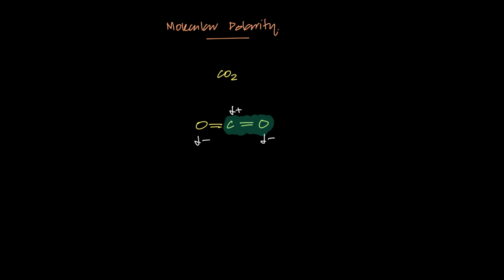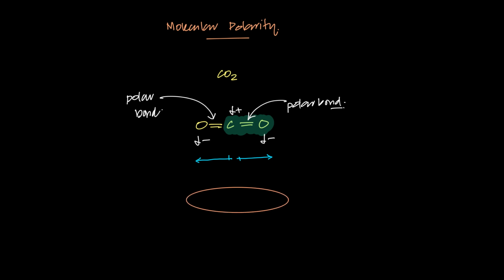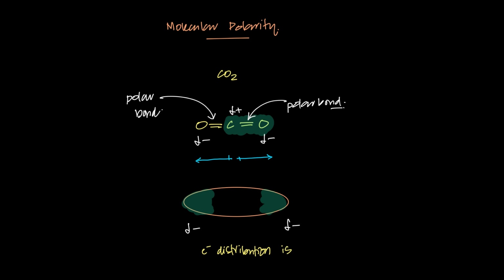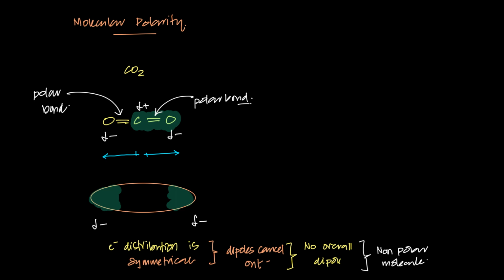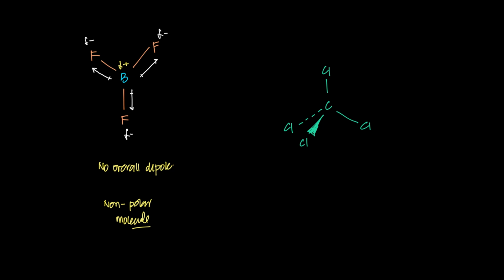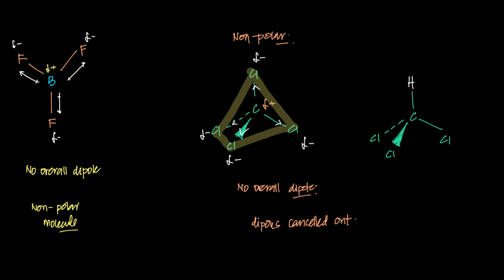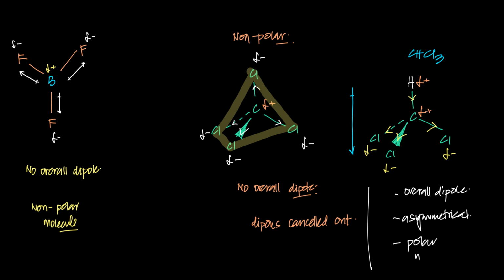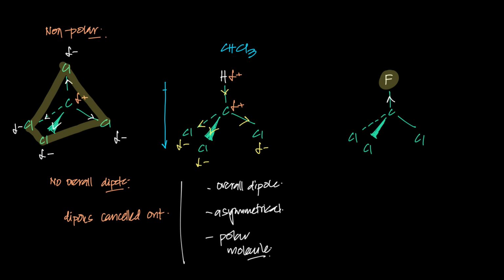Molecular Polarity | Chemical Bonding | A Level Chemistry 9701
Welcome to our captivating exploration of Molecular Polarity within the realm of Chemical Bonding, tailored for Cambridge A Level Chemistry students! 🧪 In this video, we'll unravel the intricate world of molecular polarity, shedding light on its nuances and significance. 🔍

First, let's demystify what molecular polarity is and how it differs from bond polarity. Using CO2 as our guide, we'll delve into why this molecule remains non-polar despite containing polar bonds, illustrating the subtle interplay between molecular structure and polarity. 🌐
Explore the symmetrical distribution of electron density in molecules like CO2 and BF3, unraveling the mystery behind their non-polar nature despite harboring polar bonds. Understand how symmetry dictates polarity, shaping the behavior of molecules on a molecular level. ⚛️
Venture into the realm of electronegativity differences between atoms, where the tug-of-war for electrons influences the polarity of bonds within a molecule. Witness how these differences sculpt the landscape of molecular polarity, dictating its overall nature and behavior. 💡
But wait, there's more! Assess how the shape of a molecule, whether linear, trigonal planar, or tetrahedral, impacts its polarity. Explore the distribution of electron density and symmetry within each shape, unveiling the secrets behind molecular behavior. 📐

Join us on this enlightening journey through Molecular Polarity, where chemistry meets symmetry, and bonds give rise to beauty!

You’ll get:
1. Crystal clear video lessons covering the entire AS and A2 syllabus
2. Expert Academic Support
3. Video solutions for yearly past papers from 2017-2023 that explain how to answer each question step by step
4. A readymade study plan to complete the AS or A2 Chem syllabus in 60 or 90 days